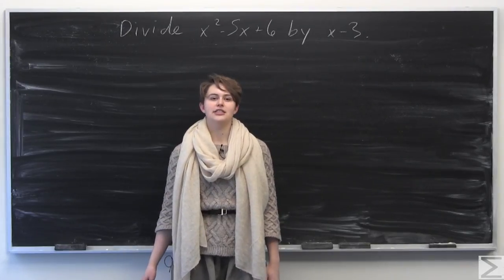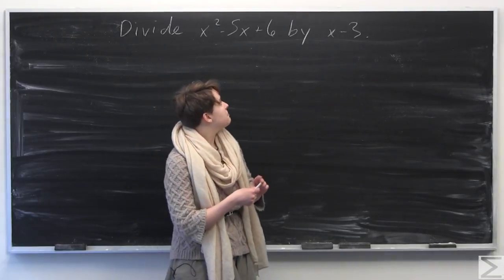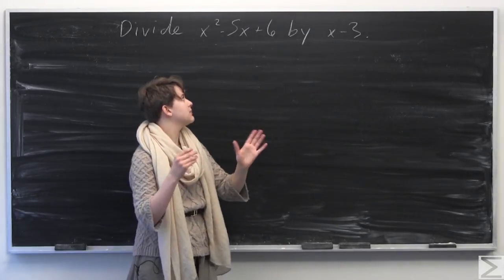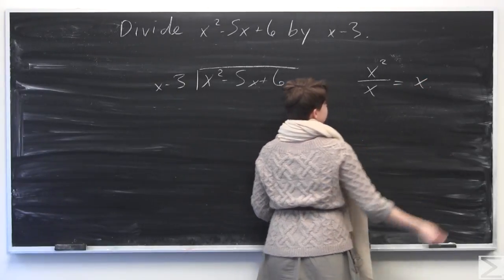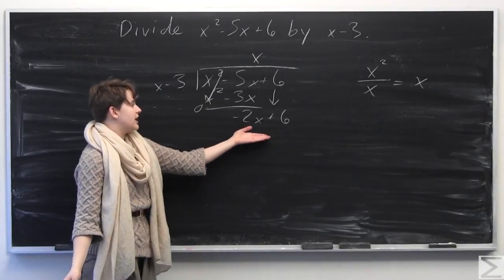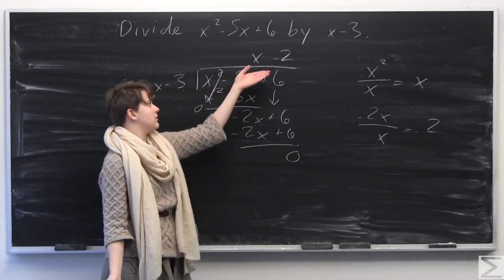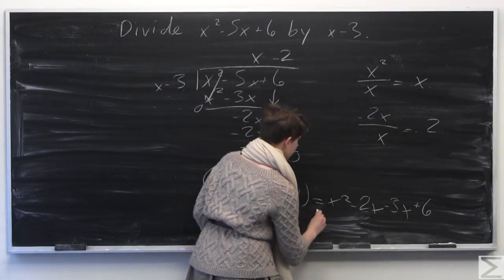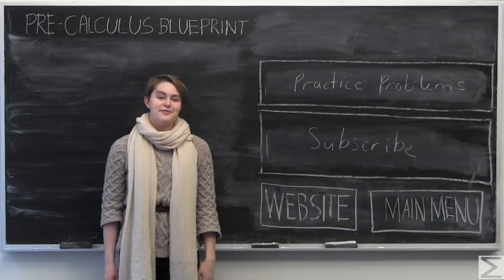Pre-Calculus Blueprint: Polynomial Long Division